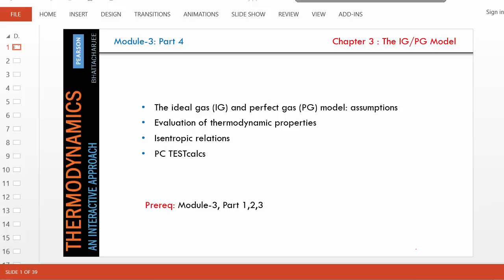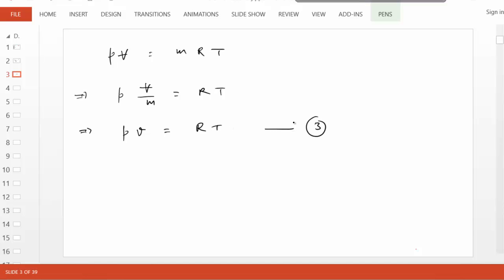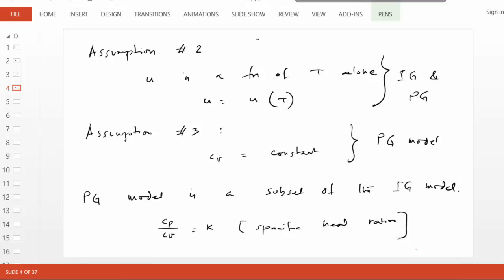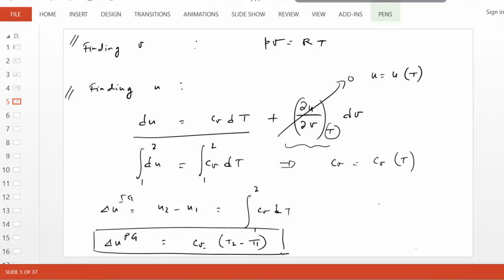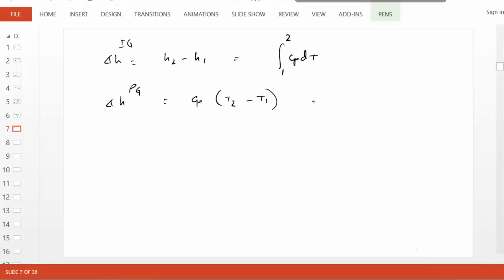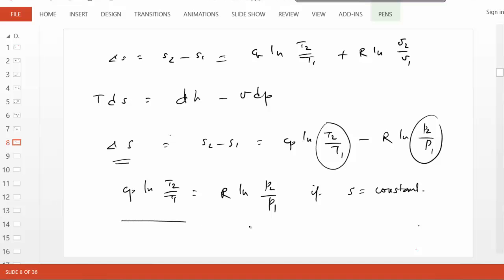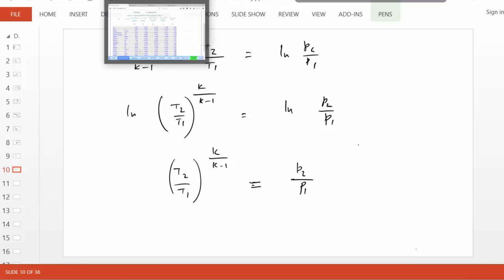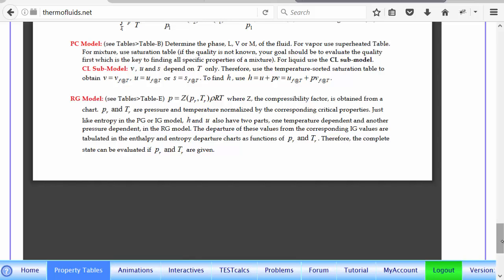ch3-PG-thy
Development of the IG (ideal gas) and PG (perfect gas) models